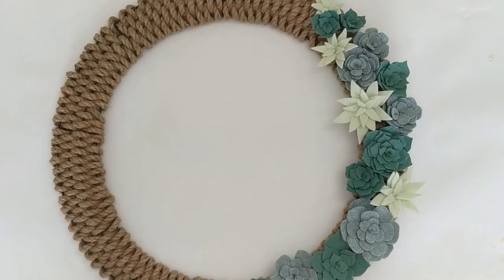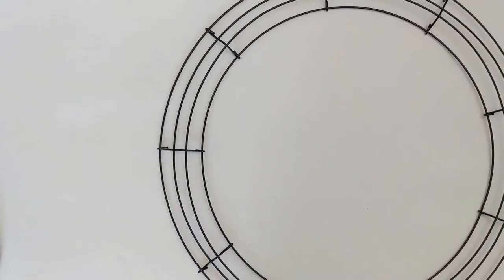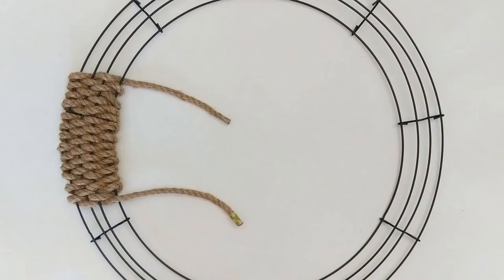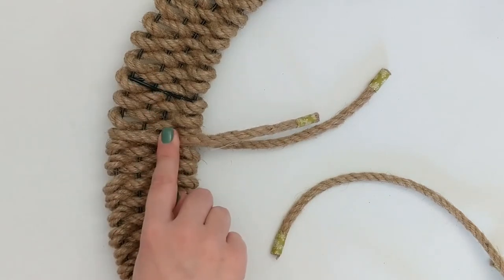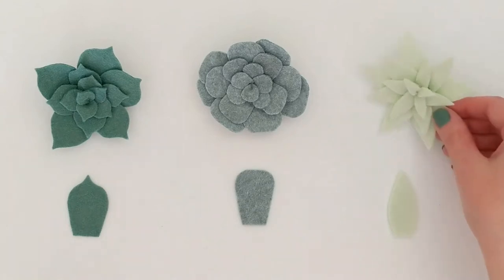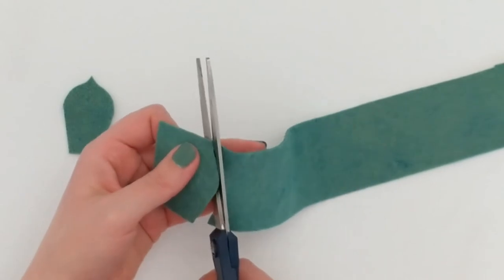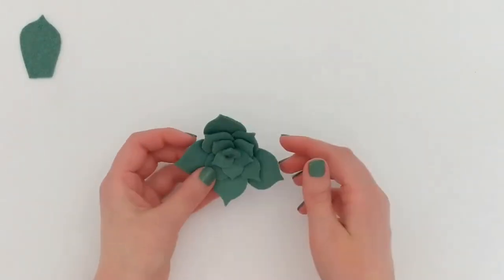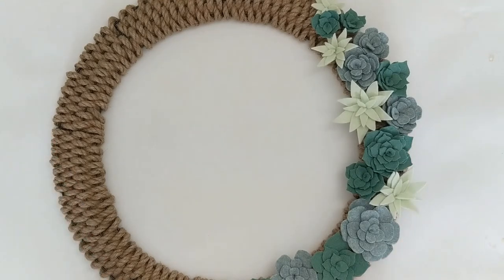Felt Succulents & Woven Rope Wreath | DIY Spring Decor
Hi everyone! Thanks for stopping by The Decorative Den for another craft tutorial! Today I’m sharing how I made this woven rope wreath embellished with felt succulents. This DIY project is two tutorials in one. First, I’ll show you how to make a woven rope wreath that can be made with dollar store materials. Then I’ll share my favorite way to make easy, no-sew, felt succulents. Put them together and you have a beautiful and unique wreath, perfect for spring decorating! I hope you enjoy!

Woven Rope Wreath: (Starts at 1:12)
-Wire wreath frame
-Natural rope or cord
-Scissors
-Hot glue
-Tape

Felt Succulents: (Starts at 8:45)
-Felt
-Scissors
-Hot glue